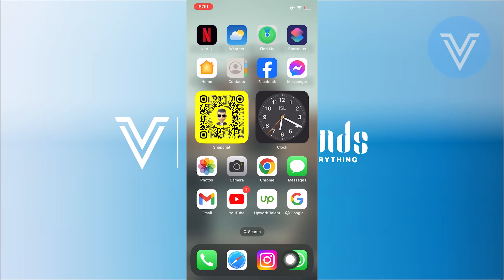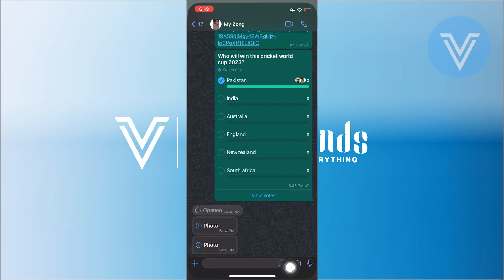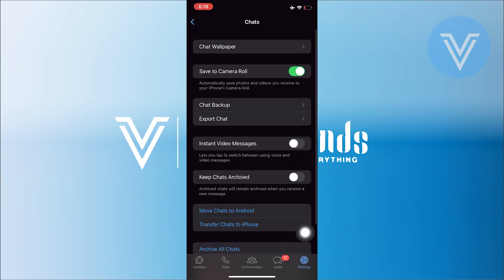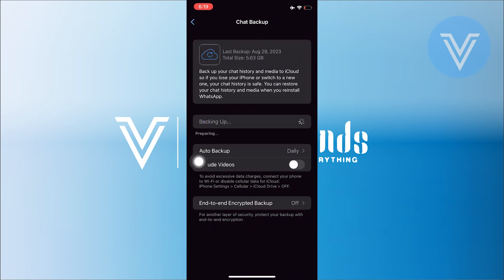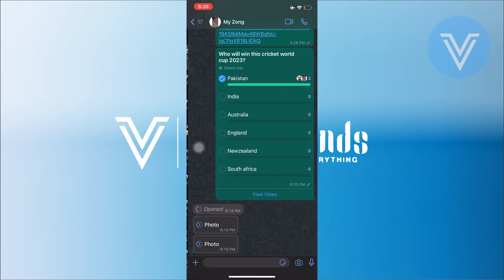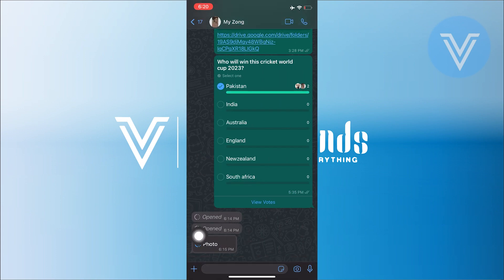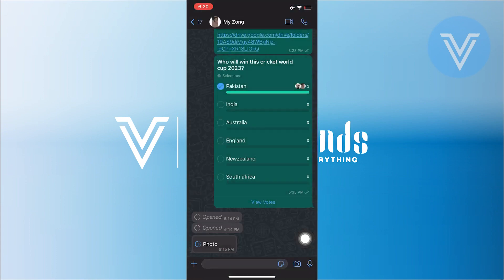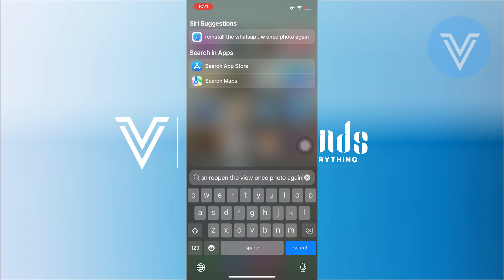How to reopen a one time photo on Whatsapp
In this tutorial, we'll guide you through the process of How to reopen a one time photo on Whatsapp. We've broken it down into easy-to-follow steps to ensure you get the most out of it. this video is packed with valuable insights you won't want to miss. 🚀.  Make sure to watch until the end for all the key insights.